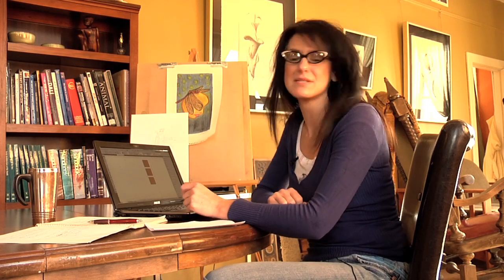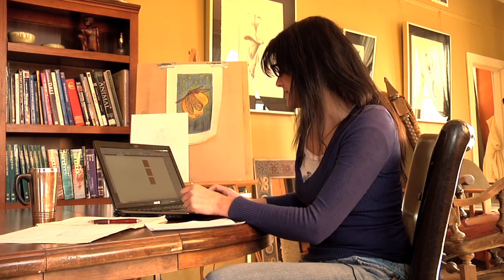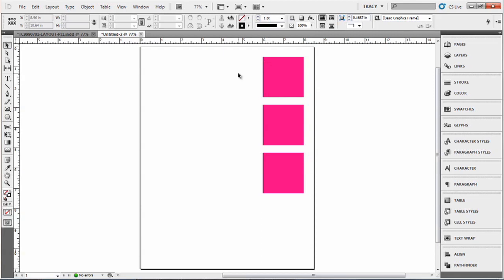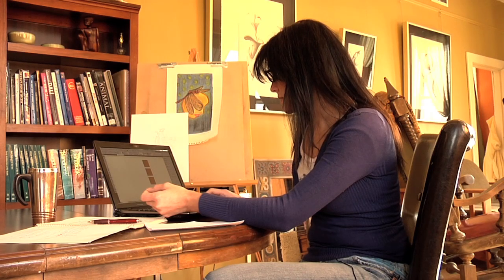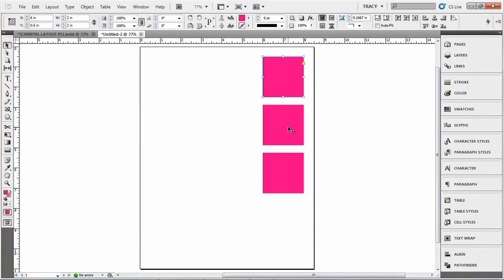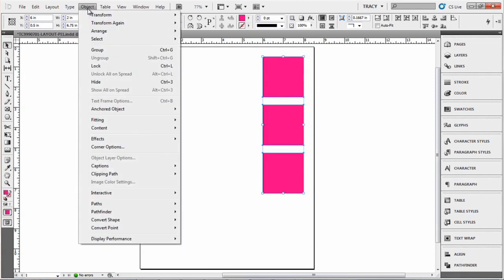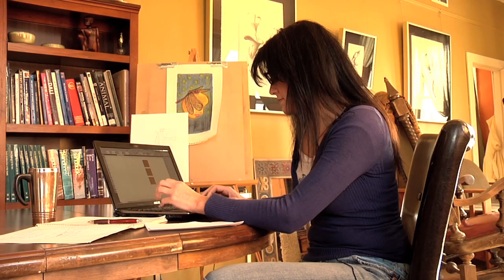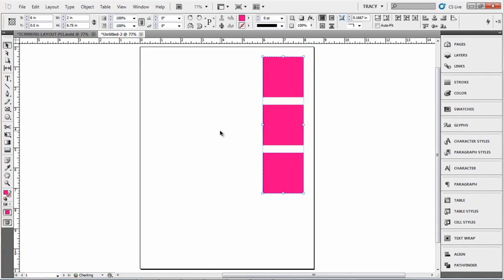Adobe InDesign Tips : How to Group Objects in InDesign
Grouping objects in InDesign makes them easier to control on the whole. Learn how to group objects in InDesign with help from a graphic designer in this free video clip.

Bio: Tracy van Eijl is a graphic designer; she also owns a print shop that does jobs from one color up to four-color process work.

Series Description: Adobe InDesign is a very powerful piece of software that you can use to create things like posters, flyers and brochures. Learn how to use Adobe InDesign and get a few tips with help from a graphic designer in this free video series.